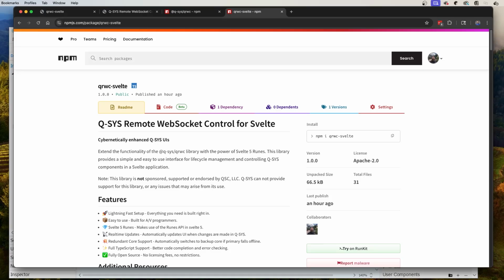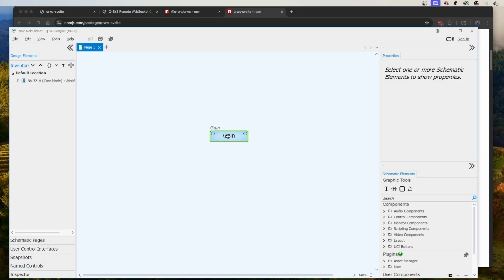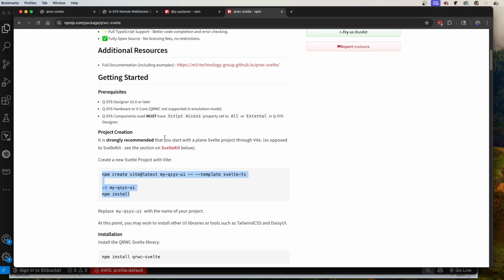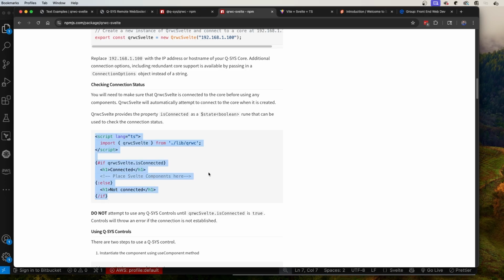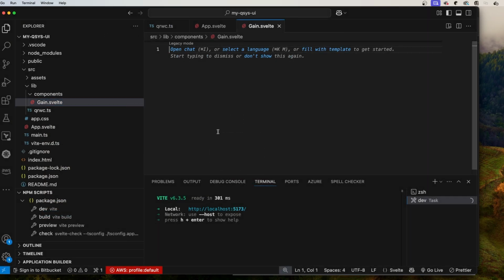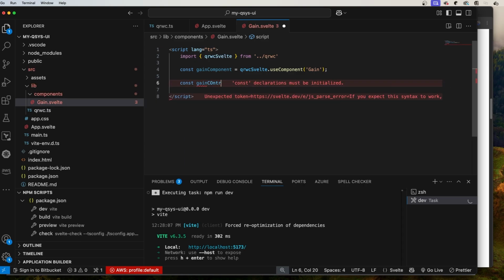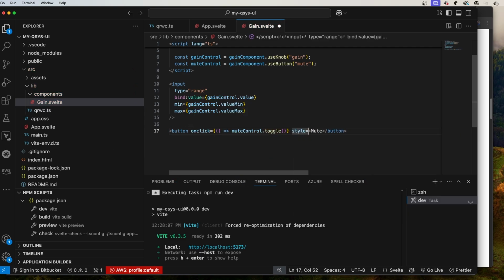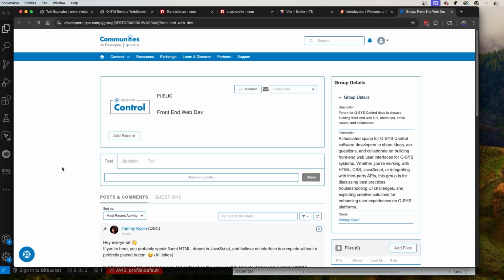Q-SYS QRWC with Svelte - From Nothing to Functioning Controls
Learn how to setup a svelte project with Q-SYS QRWC.

This makes use of the qrwc-svelte package developed by myself and M3 Technology Group that expose Q-SYS controls as Svelte 5 Runes.

Chapters:
00:00 - Intro/Info
00:46 - Prerequisites
01:16 - Q-SYS Design Setup
01:29 - Creating the Svelte Project
02:22 - Installing the qrwc-svelte package
02:40 - Project setup and connection to the core
03:55 - Connection Test
04:30 - Creating a component
04:52 - Instantiating  a component instance
06:00 - Gain and Mute Controls
07:25 - Demo
07:58 - Read the docs!